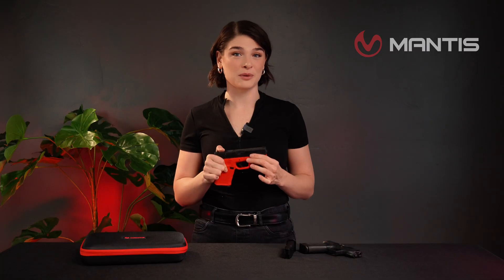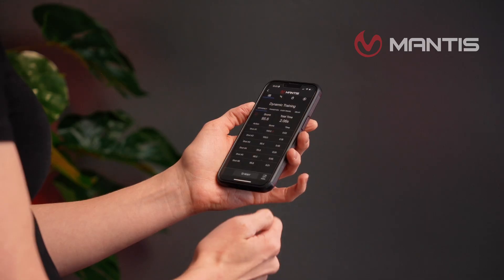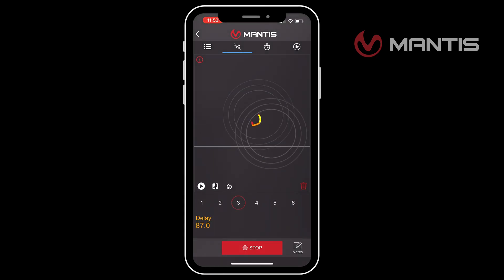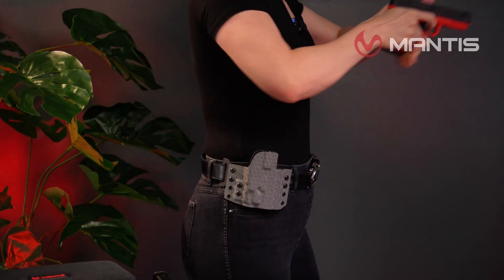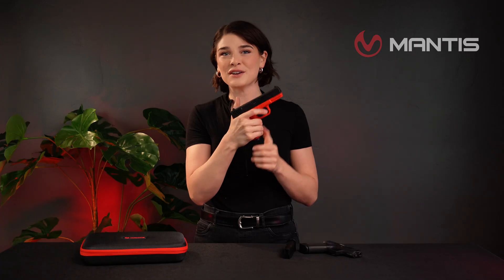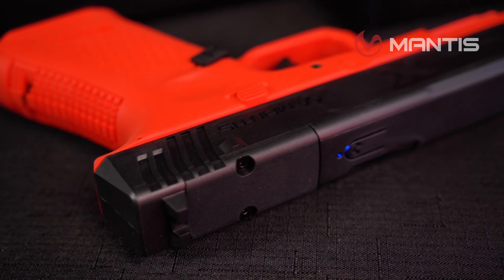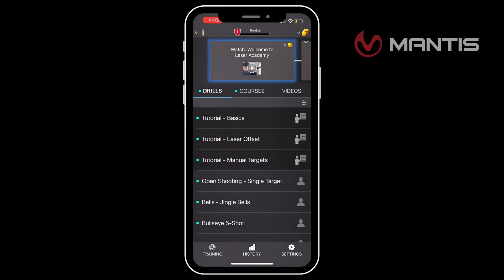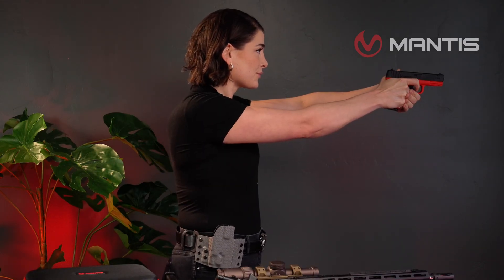TitanX Deep Dive: Inside the Most Advanced Laser Training Pistol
Take a closer look at the TitanX Laser Training Pistol — the next evolution in smart shooting technology. Designed to work seamlessly with the MantisX Training System, TitanX gives you detailed shot-by-shot data, motion tracking, and Dynamic Drills that push your performance further.

Built for beginners, competitors, and professionals — TitanX gives you everything you need to train with purpose and precision.

Start Training Smarter!